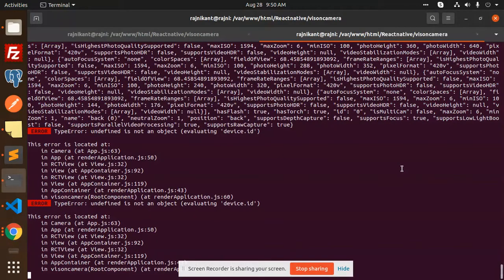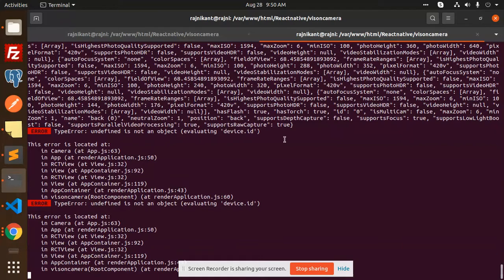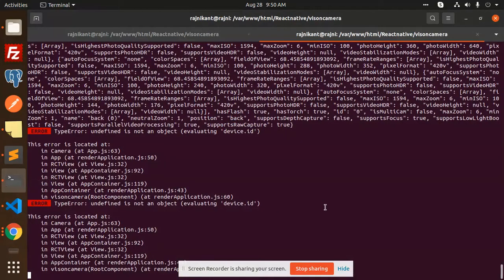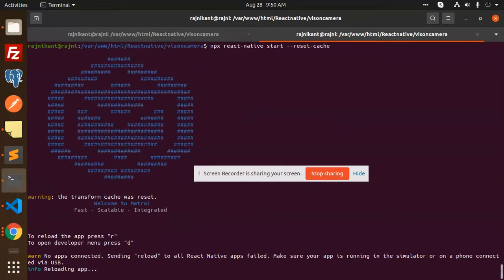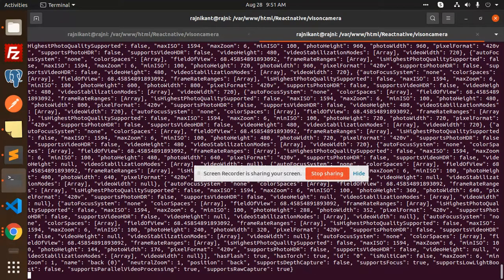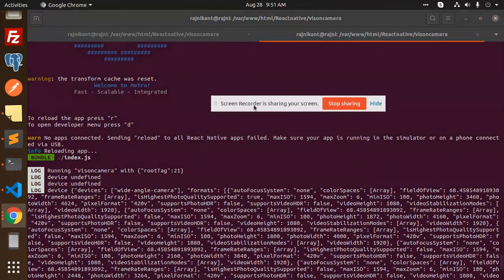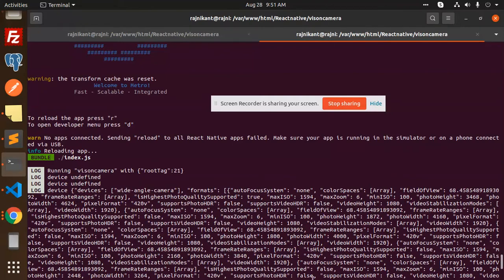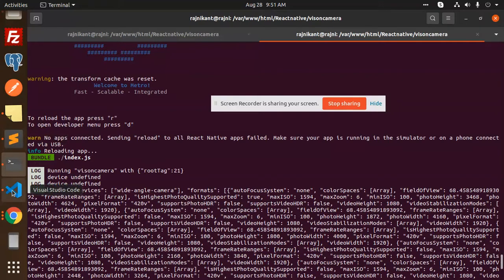ERROR TypeError: undefined is not an object (evaluating 'device.id') in React Native Vision Camera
ERROR  TypeError: undefined is not an object (evaluating 'device.id')